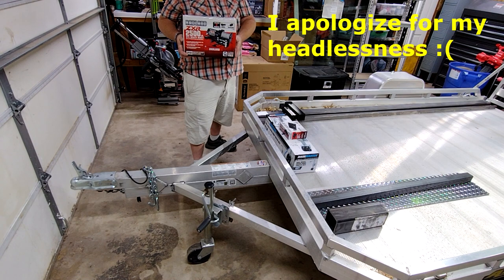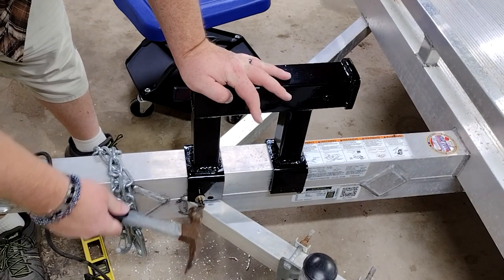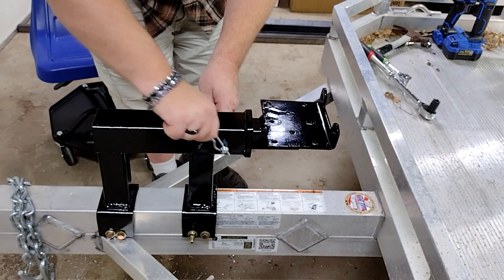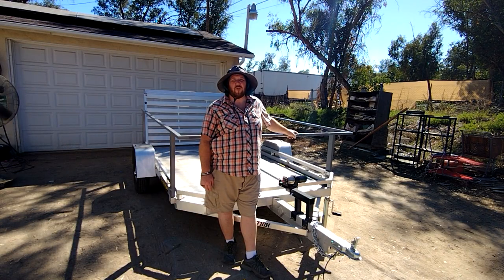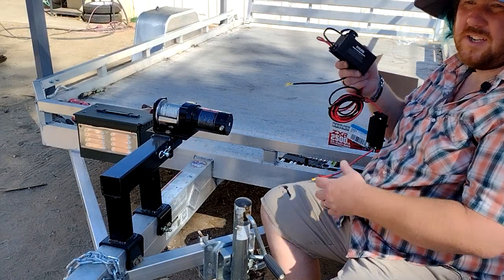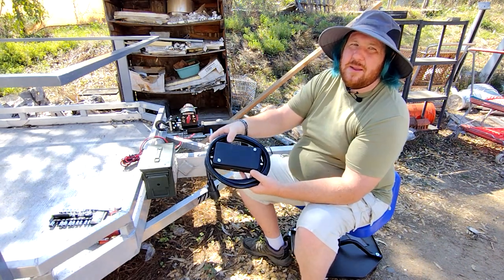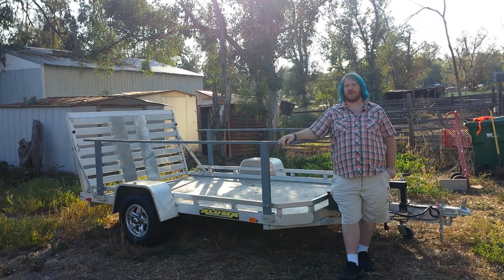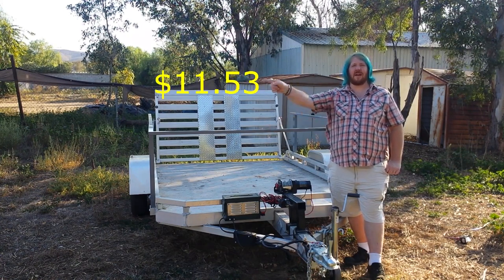Installing a Harbor Freight Winch on a Utility Trailer (and other mods!)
In this video, I will be installing a removable Harbor Freight 2,500 lb ATV winch on a 6x10 utility trailer, as well as adding metal sides, a battery, and a 7-pin connector.

7-pin plug/cable/junction box*